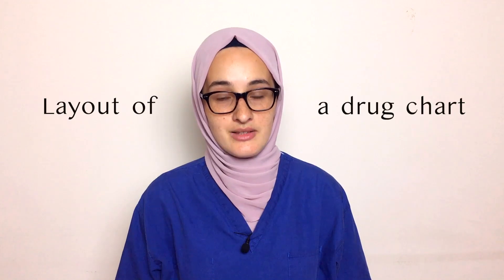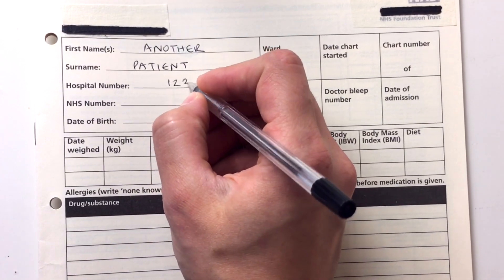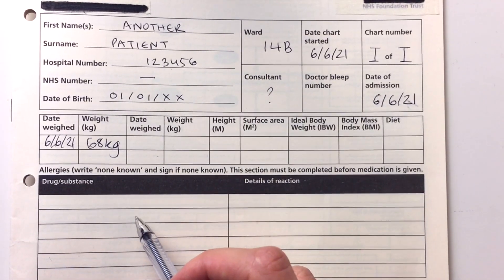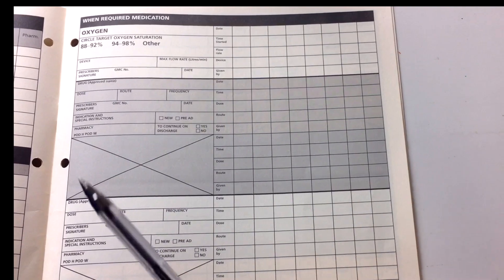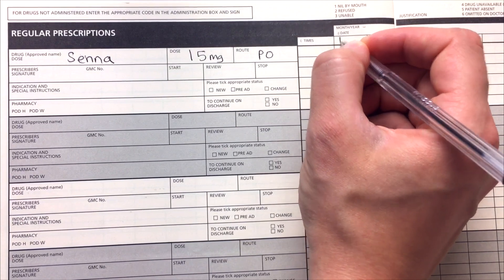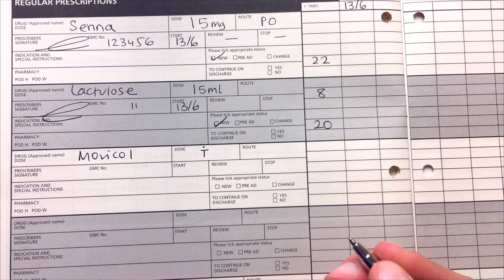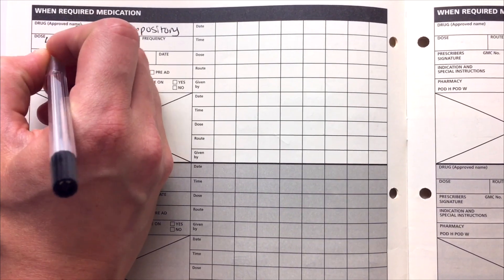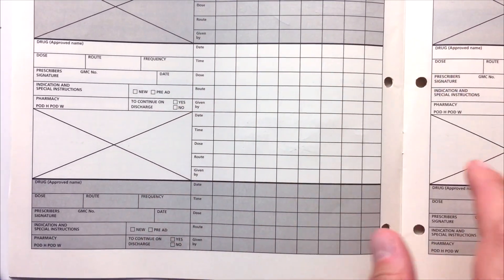HOW TO PRESCRIBE COMMON MEDS FOR DOCTORS (WRITTEN EXAMPLES)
Prescribing is not something that comes naturally. It’s one thing knowing the correct dose of paracetamol and another prescribing it on a drug chart. In this video I show you exactly how to prescribe the most common medications you’ll be prescribing daily on a drug chart.

 ⏱️ Time Stamps:
00:00​​​​​ - Intro
01:05 - Structure
01:44 - Drug chart layout
04:45 - Laxatives
07:45 - Anti-emetics
09:34 - To be continued...

✍🏻 About me:
Hi, I'm Sarah! A junior doctor by day, painter & fledgling youtuber by night - except when I'm on night shifts..

359